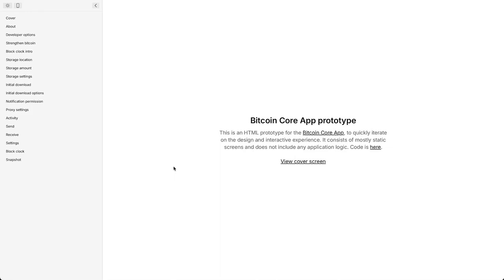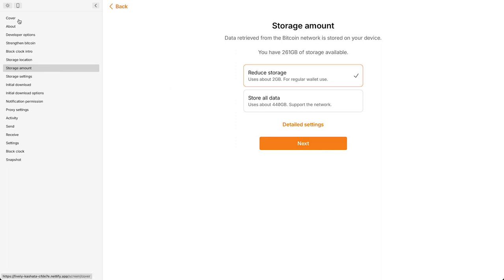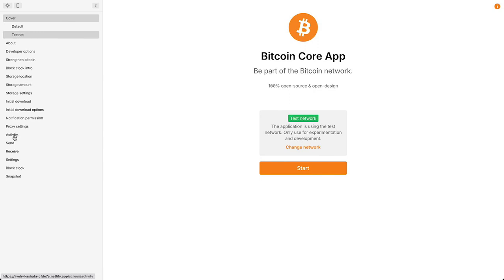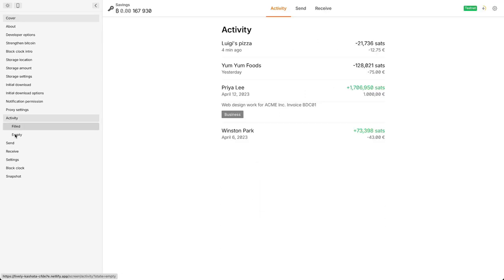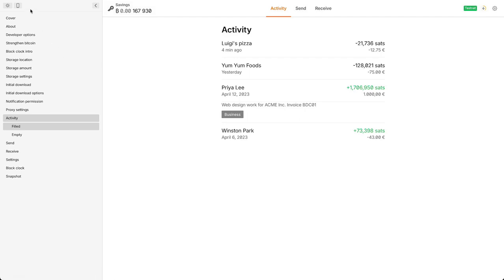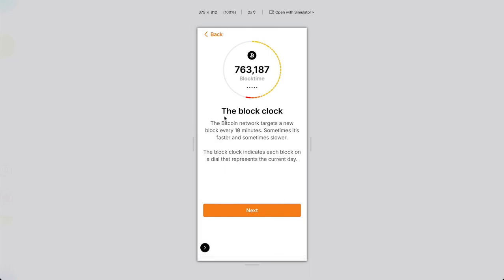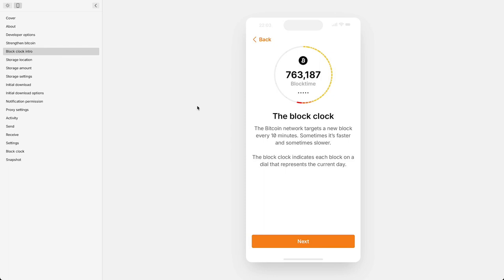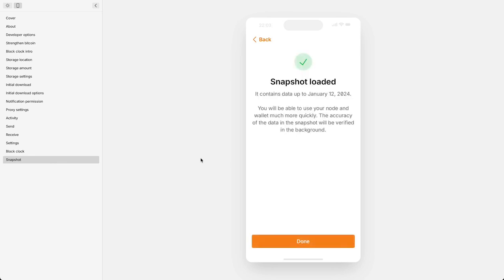Bitcoin Core App web prototype overview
Overview of the web prototype I put together to help us better visualize and validate our designs.